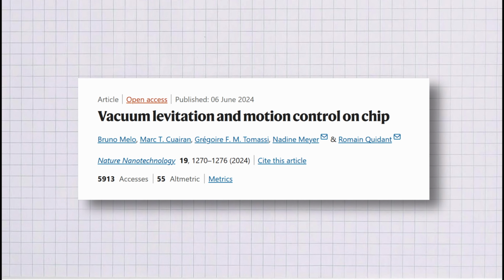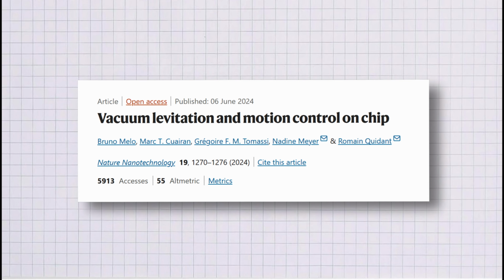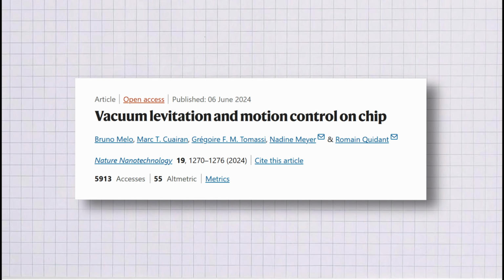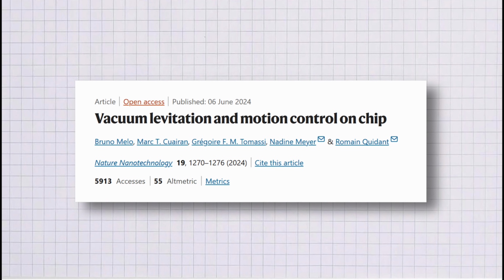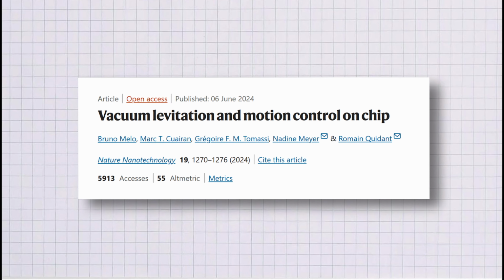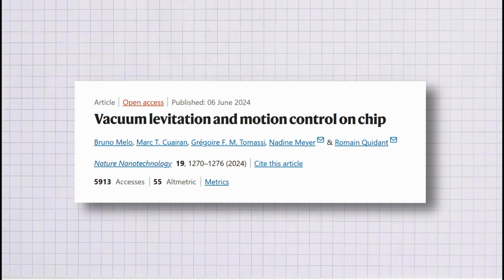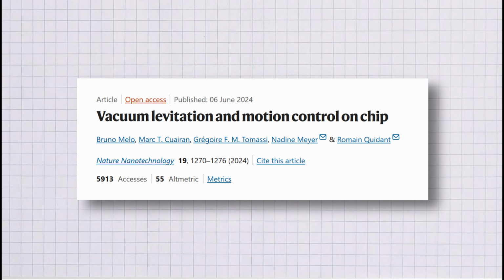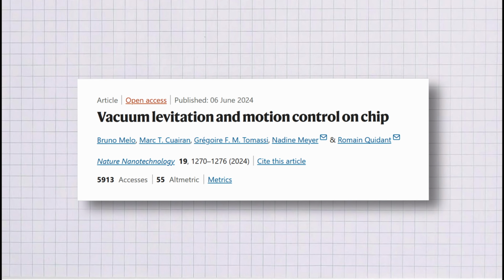On-Chip Levitation and Motion Control of Nanoparticles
This video explores a groundbreaking on-chip platform for levitating and controlling nanoparticles in a vacuum. Researchers have developed a hybrid optical-electrostatic chip that utilizes fiber-based optical trapping and sensitive position detection to manipulate a silica nanoparticle. Planar electrodes are used to apply active feedback, cooling the particle's motion to a few hundred phonons. This fully integrated platform opens up exciting possibilities for future on-chip devices combining integrated photonics and nanophotonics with engineered electric potentials, paving the way for complex state preparation and read-out in levitated particle experiments. The video will cover:
● The fabrication process of the chip
● How the optical fibers are aligned and positioned on the chip to create a stable trap
● The working principle of 3D cold damping on the chip under a vacuum
● The cooling and sensing performance of the platform
● Potential applications of the platform, including multiparticle arrays, optical binding, and levitation of high-refractive-index meta-atoms
● Future prospects for integrating refractive microlenses, metalenses, and fiber cavities into the platform.
This video will provide a comprehensive overview of this cutting-edge technology and its potential for advancing the field of levitated optomechanics.

🔍 Source:
Melo, B., T. Cuairan, M., Tomassi, G.F.M. et al. Vacuum levitation and motion control on chip. Nat. Nanotechnol. 19, 1270–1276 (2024).